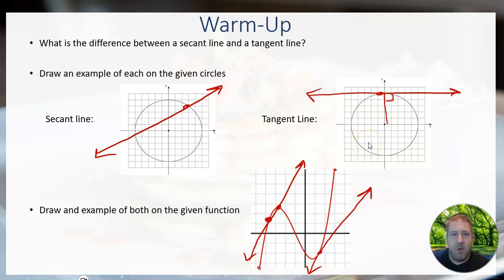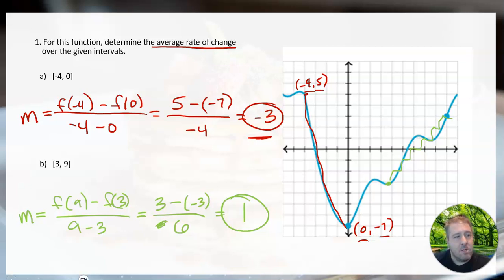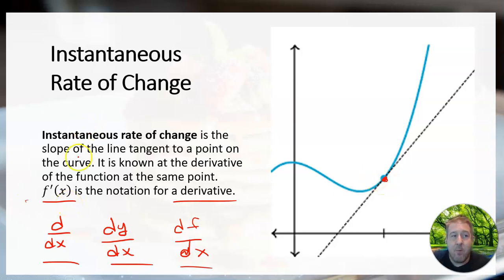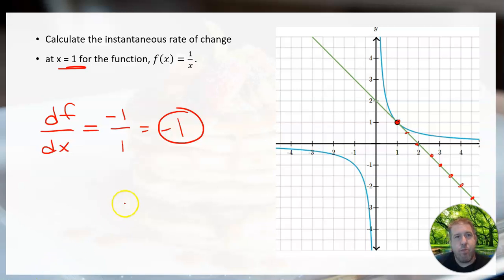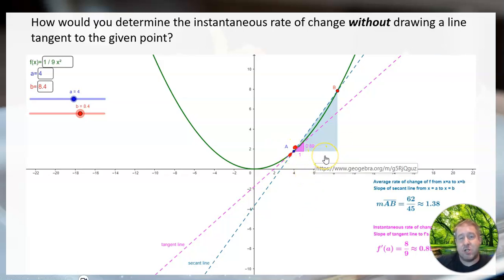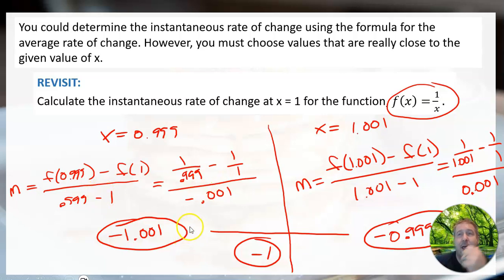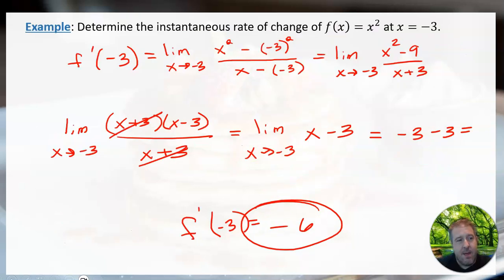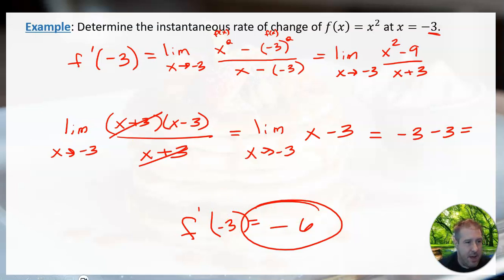Calculus AB - Unit 2 Day 1 - Instantaneous vs Average Rate of Change